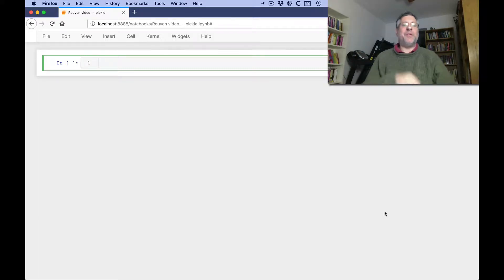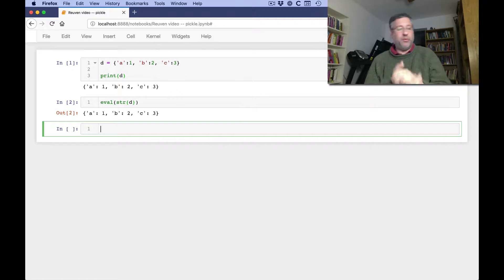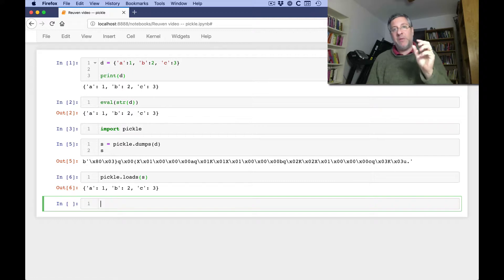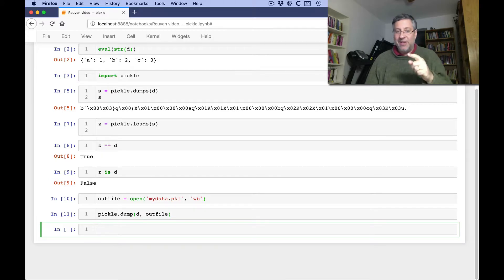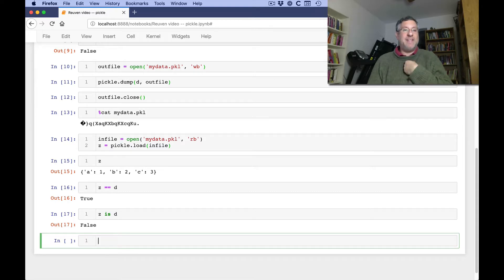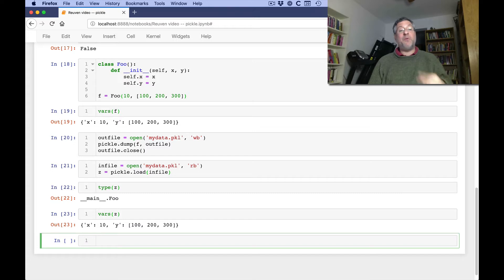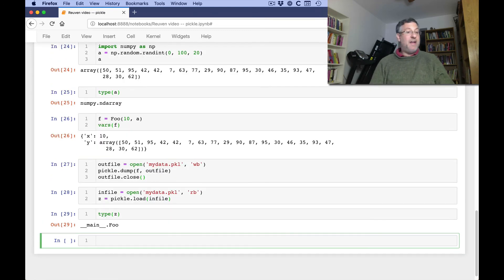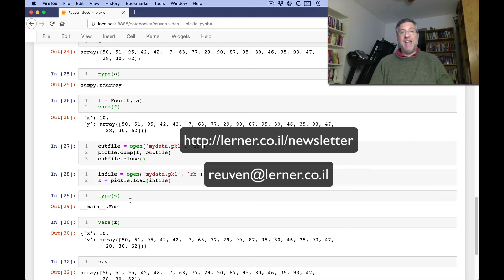Storing and retrieving Python objects with "pickle"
How can you store and retrieve objects with "pickle" in Python?  Is there a difference between built-in objects and classes you create?  What happens when you store data defined in external packages?  I answer these questions from a reader of my free "Better developers" newsletter, published every week